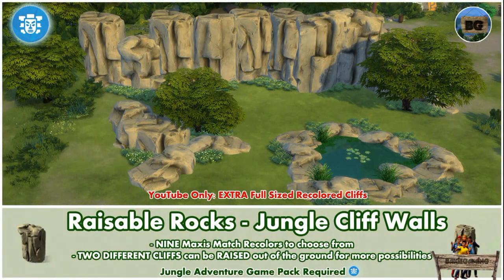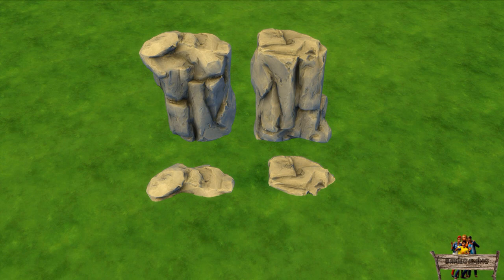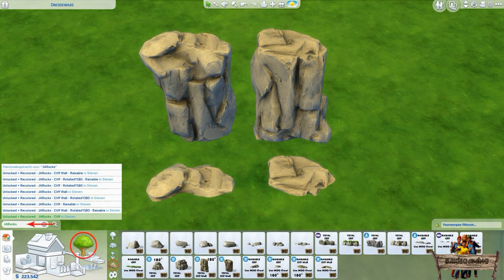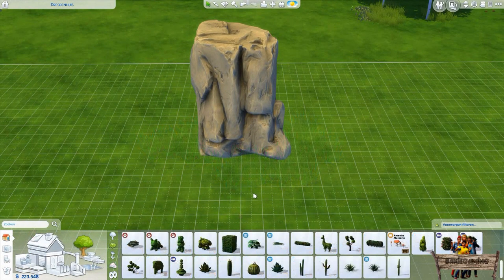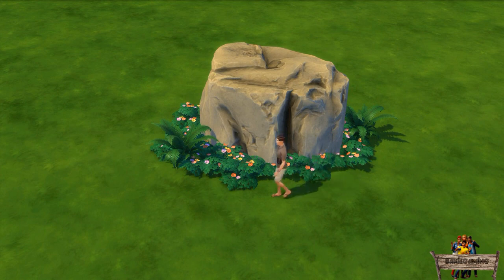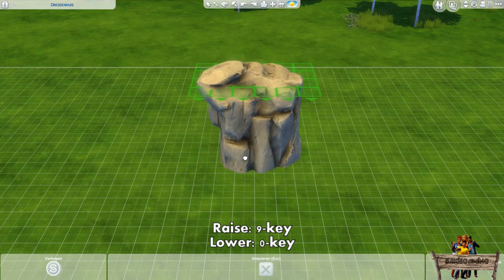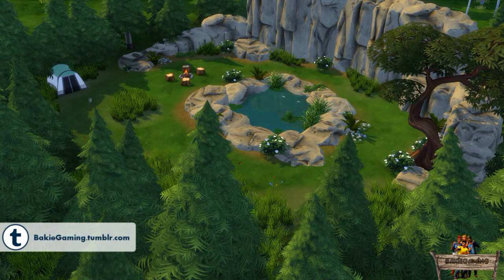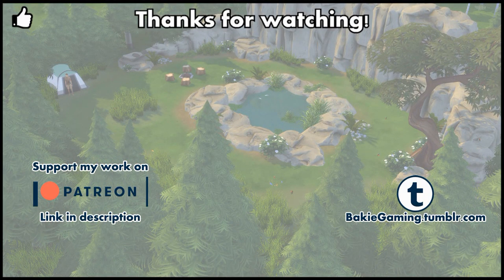Bakies The Sims 4 Custom Content: Raisable Rocks - Jungle Cliff Walls + Bonus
-- Raisable Rocks - Jungle Cliff Walls + Bonus --
More Raisable Rocks! This time I'll give you some Raisable Jungle Cliff Walls.
This time you will get 2 Raisable Jungle Cliff Walls and as a YouTube Bonus, 2 normal full sized Jungle Cliff Walls.
Just as the former raisable cliffs they're all recolored and can be easily placed everywhere you want.
For more info on how to use these cliff walls and to see some examples scenes, take a look at the video!

These Jungle Cliff Walls, were made with The Sims 4 Studio, which you can be downloaded right here:

To DOWNLOAD the RAISABLE JUNGLE CLIFF WALLS + BONUS NORMAL CLIFF WALLS,

-- CUSTOM CONTENT USED IN VIDEO --
The following mods were all used in the last example scene of this video: